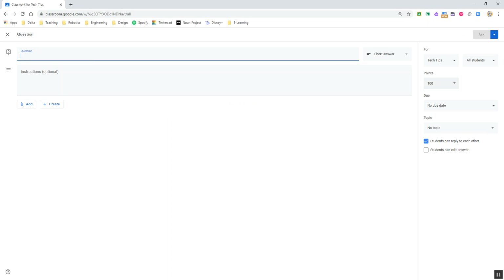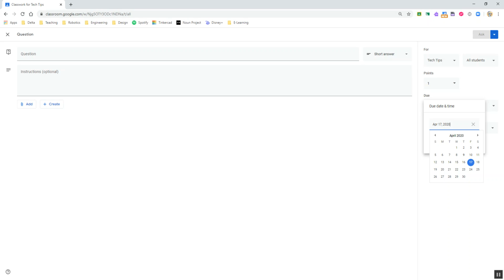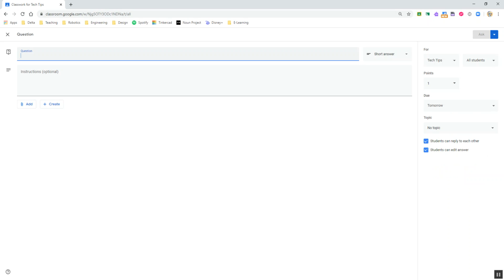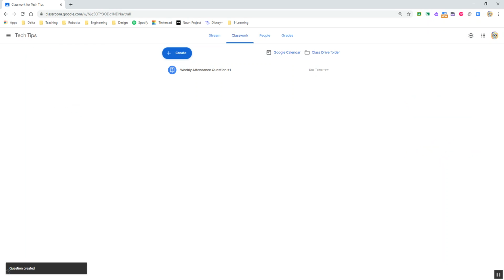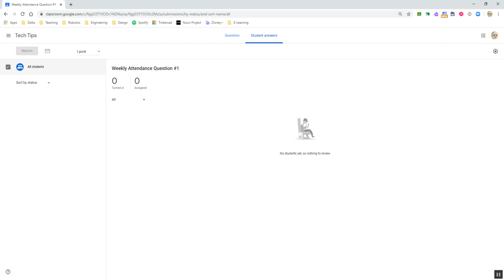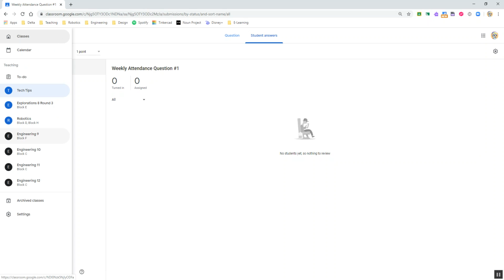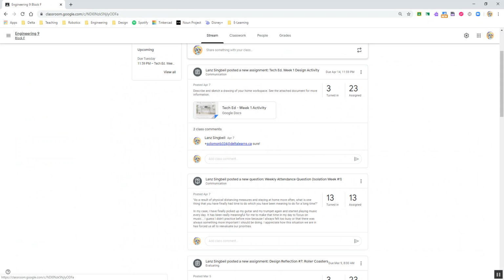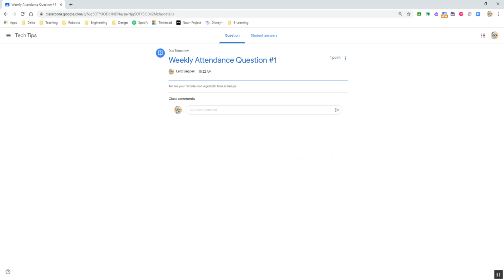Google Classroom: Using questions to track attendance online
A quick tip on how you can use Google Classroom to track students attendance as per our ministry guidelines.